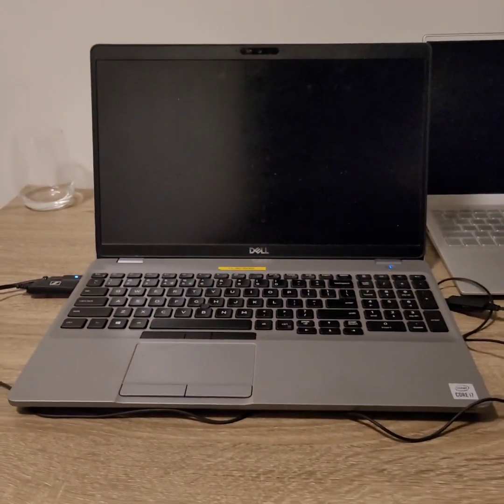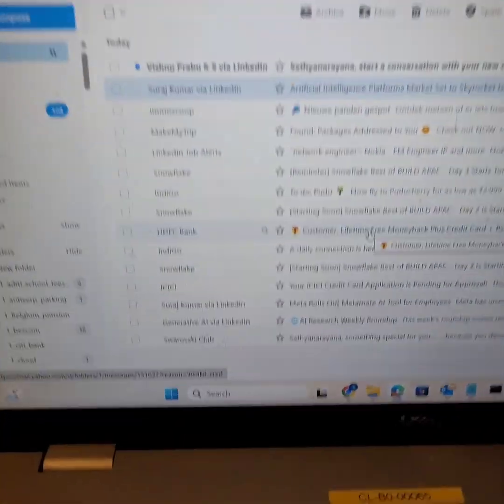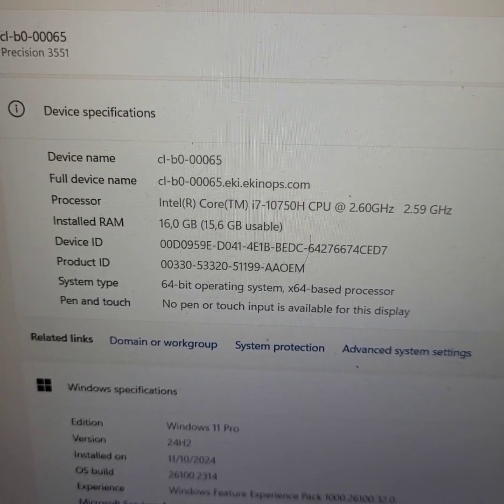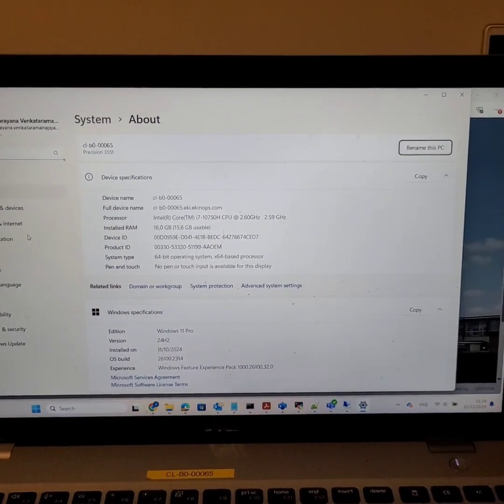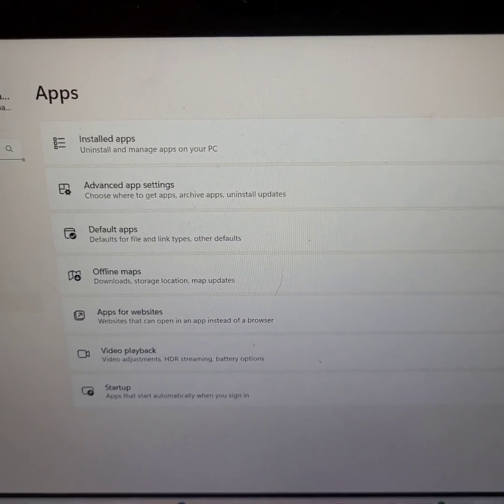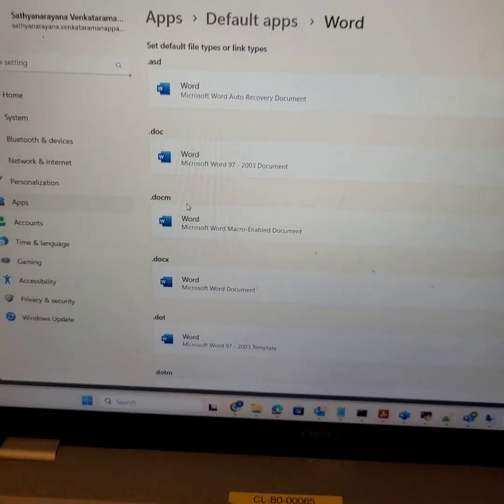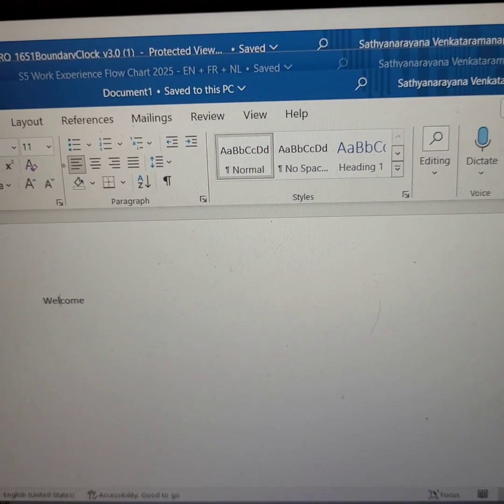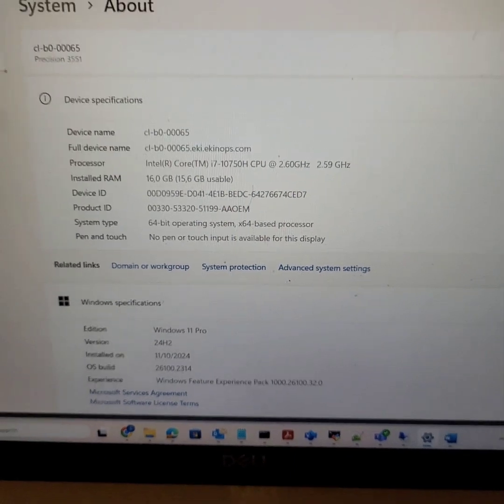Microsoft Windows PC tour